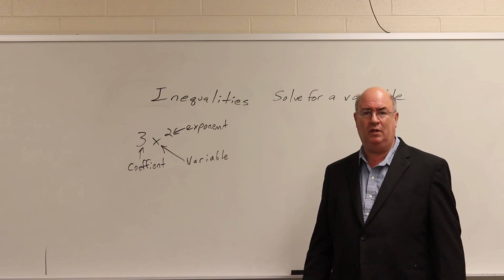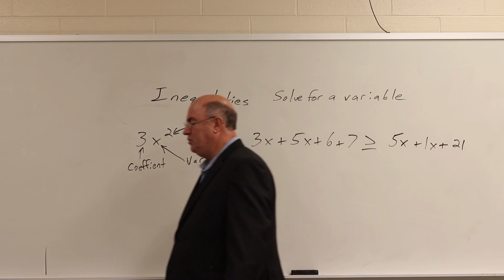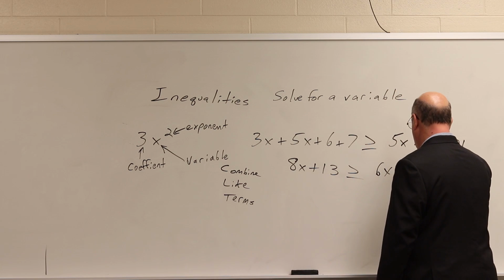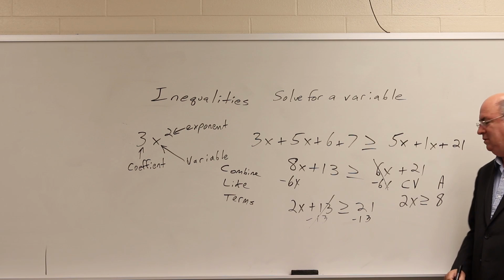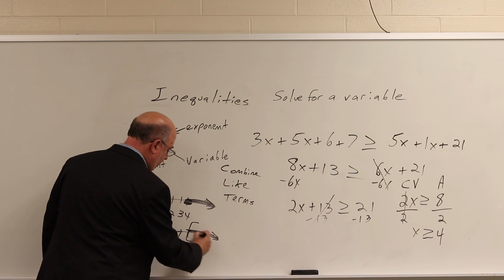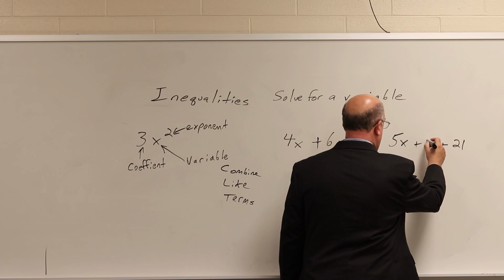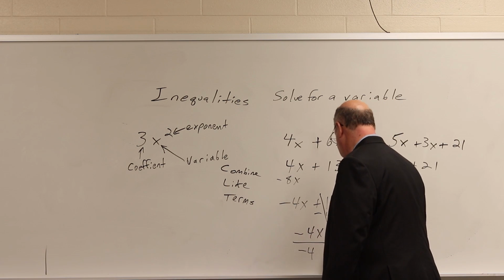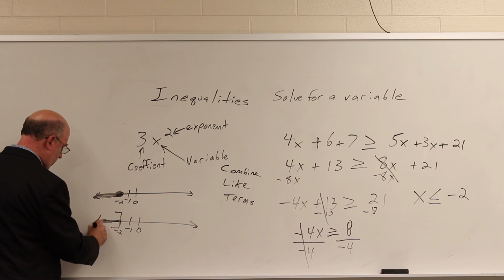Basic Algebra: Easy explanation about polynomials.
Luigi's Pizza, 275 Route 10 East(Roxbury Mall), Succasunna, New Jersey
Featuring the Traditional (Retro) Menu and now Doordash is doing the deliveries!

The Music Den, 1030 Route 10 West, Randolph, New Jersey
For all of your instrument and lesson needs!

Olga Tsiavos, Broker and Realtor-Keller Williams Metropolitan Realty, Morristown, New Jersey. Olga has had almost 500 Real Estate transactions!